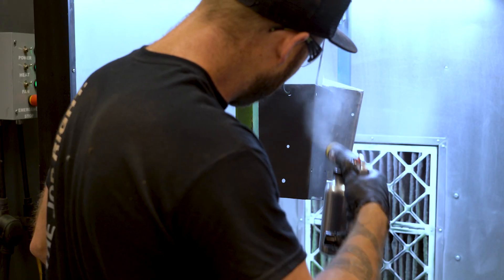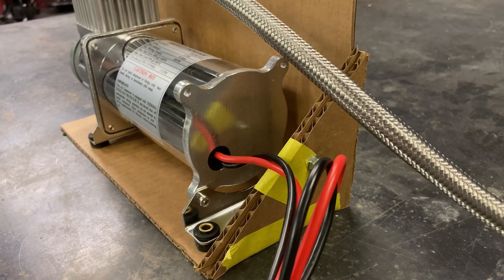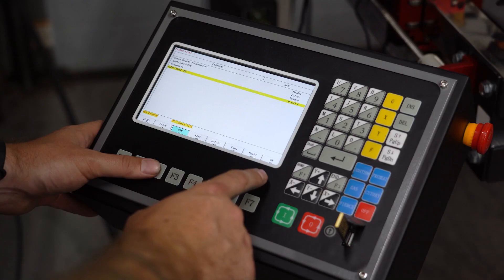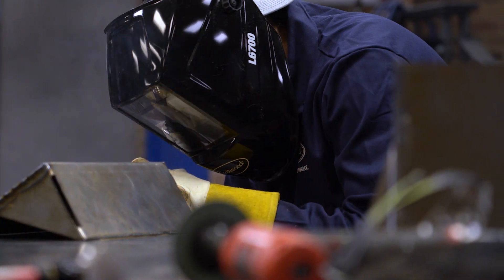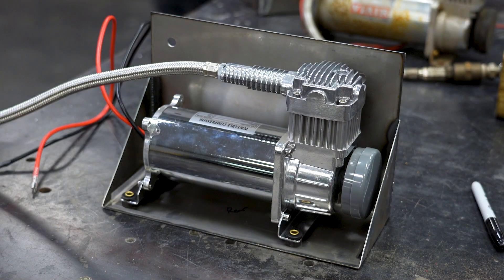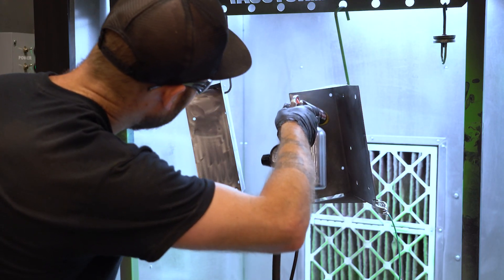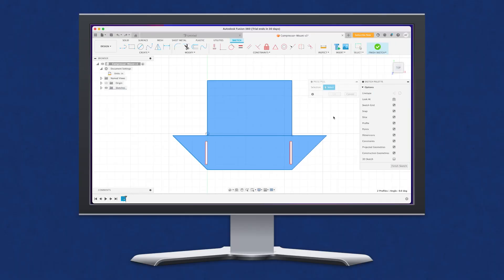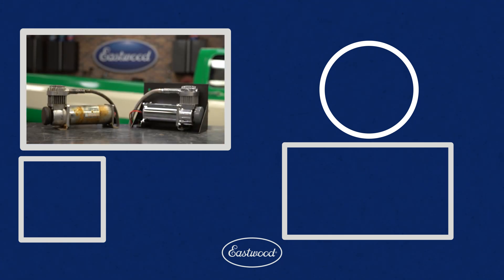Can I Build Factory Style Parts from Scratch?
Adam's back in the shop working on the C10 Project and today he's showing you how to create just about anything from concept to installed and have it look like it came from the factory.

00:00 Intro
00:23 Design
00:56 Transfer to Fusion 360
01:32 CNC Cutting
01:53 Bending into Shape
02:09 Welding
02:42 Mockup
03:19 Powder Coat
04:03 Results

Design and Cut your own parts! 4x4 CNC Plasma Table

The Eastwood 48" Electro-Brake Sheet Metal Brake

Consistent Repeatable Accurate Bends

✅ Bends up to 16 ga mild steel and 20 ga stainless
✅ Six tons of consistent clamping force across entire bending surface
✅ Complete set of clamping bars included
✅ Sliding angle gauge with stop collar for repeatable results
✅ Accepts full 48" wide sheet
✅ Unlimited box depth
✅ 180° rotation angle
✅ Bends metal up to 140°
✅ Operates on standard single phase 240 volts
✅ Includes Clamping Bars to fabricate boxes, pans and trays
✅ Foot pedal allows for easy hands-free operation